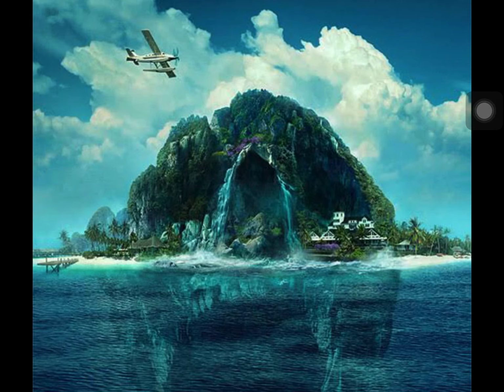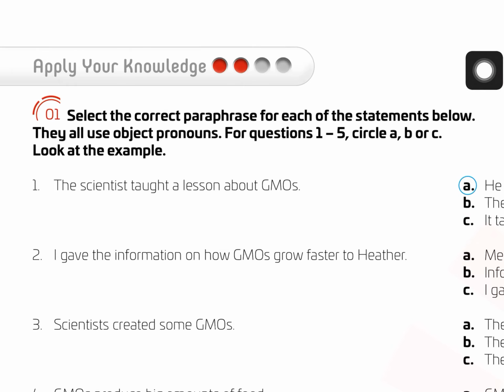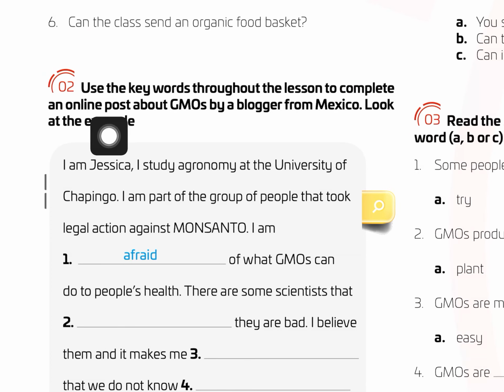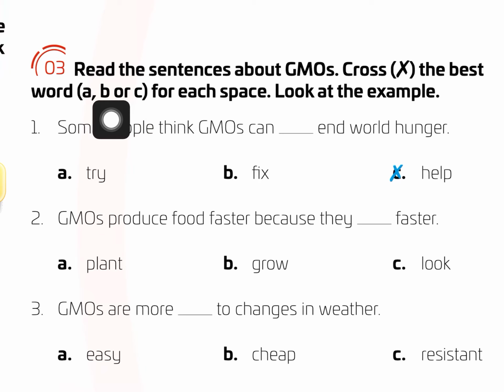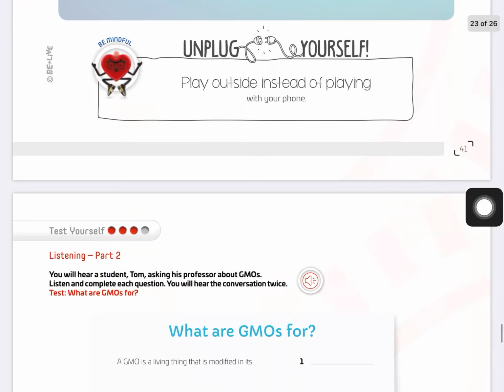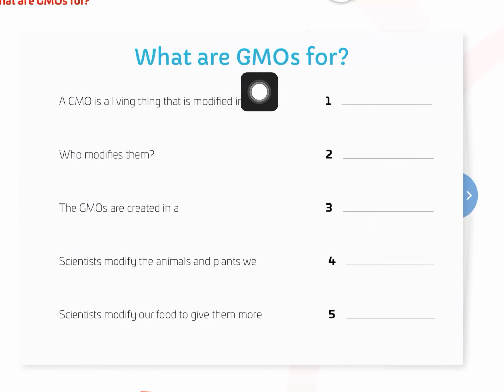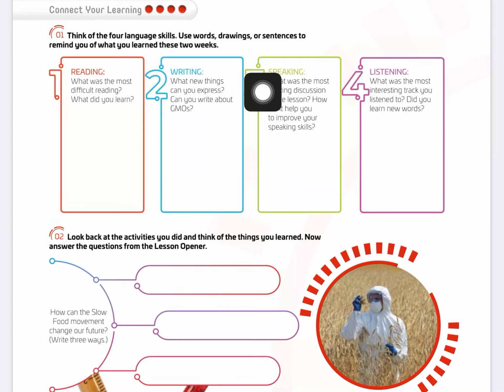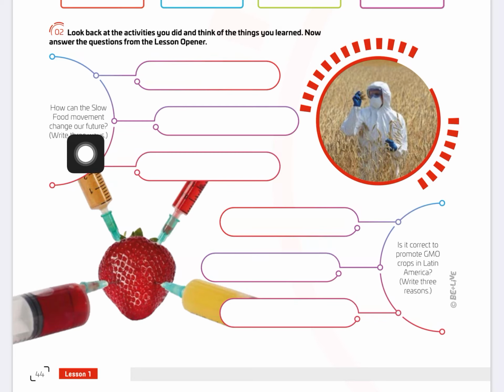English A1-1 (8-11) Pages 40-44. SHPML T2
Hello guys, here you are going to find the explanation of the pages 40, 41, 42, 43, and 44 from your books Shaping My Language, Term 2
Take it into account and see you in class.